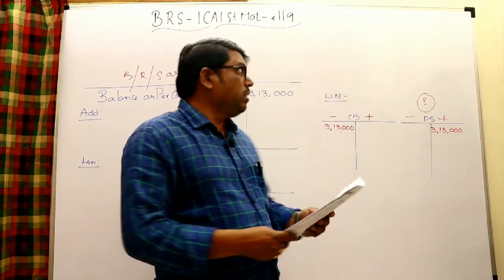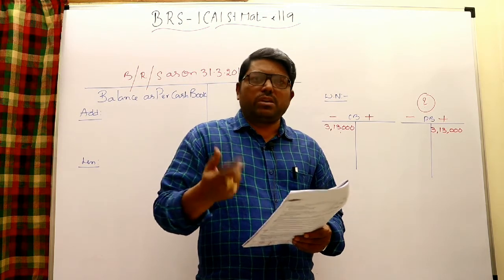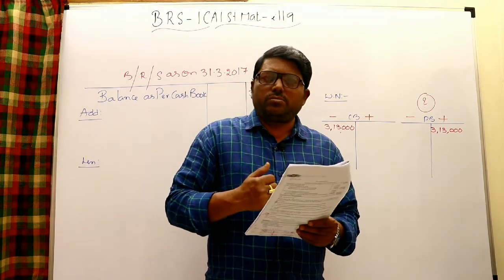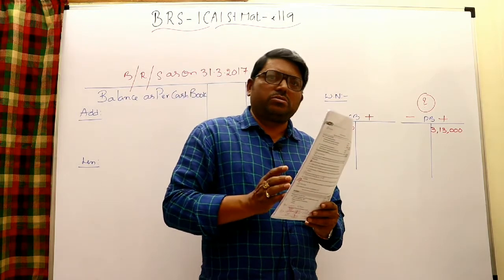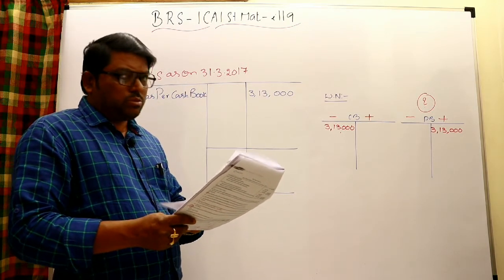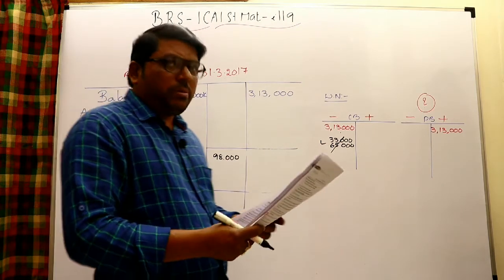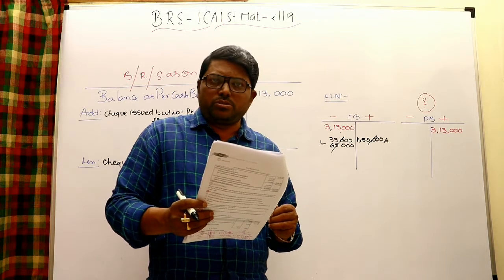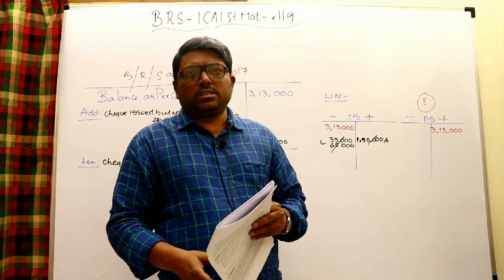CA&CMA Foundation/BRS/ICAI MATERIAL/ill 9